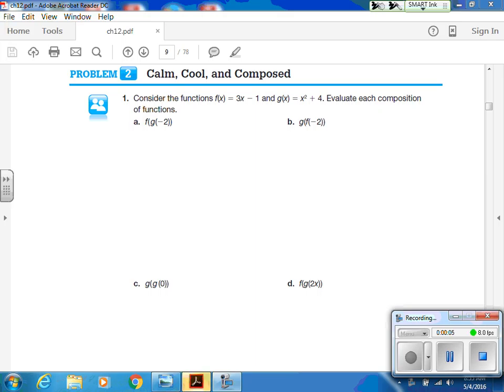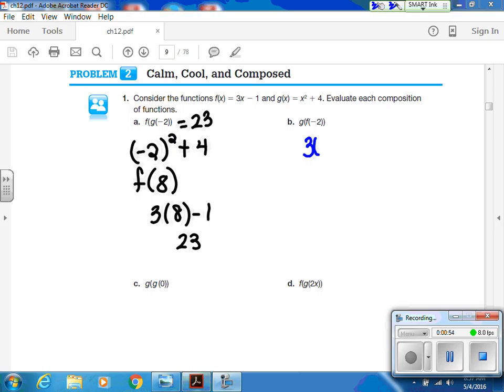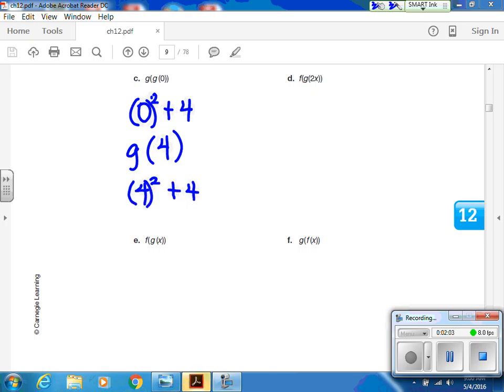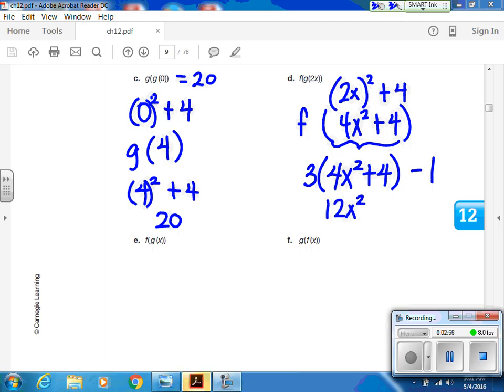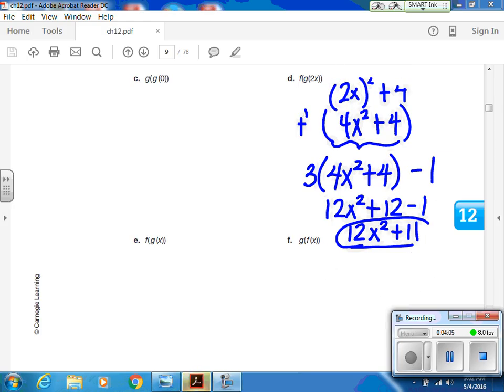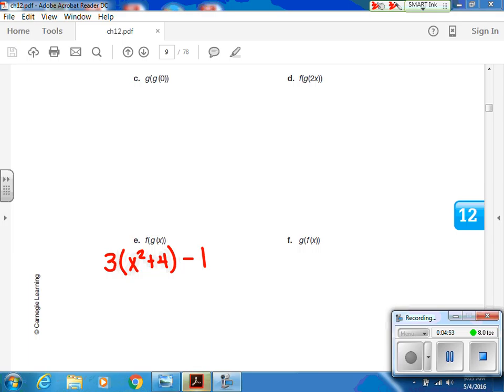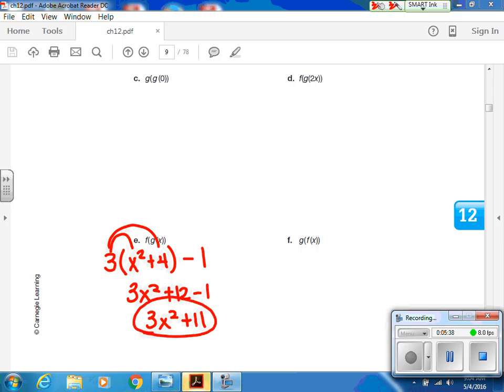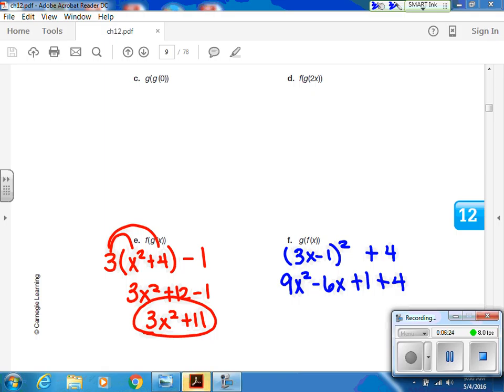May04 0906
composition of function notes May 4th